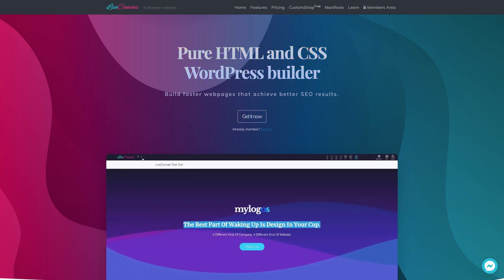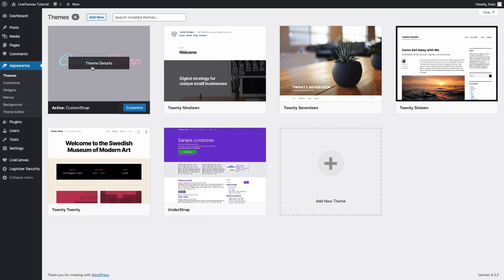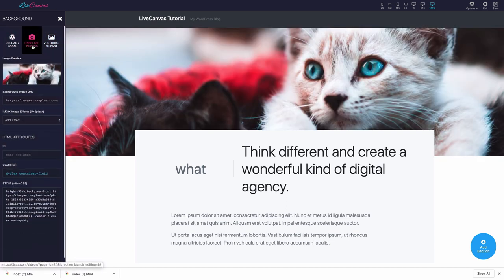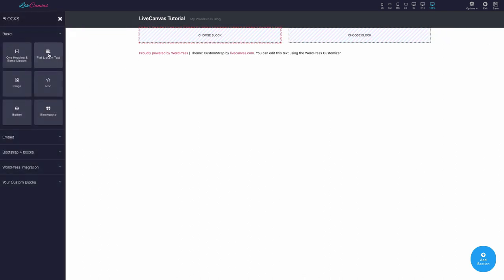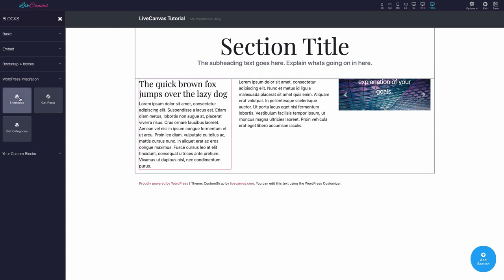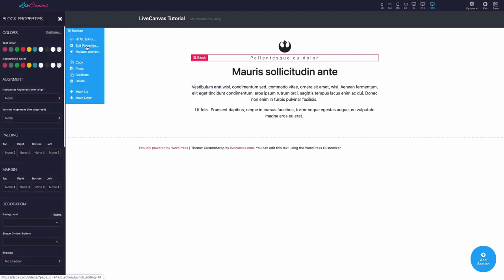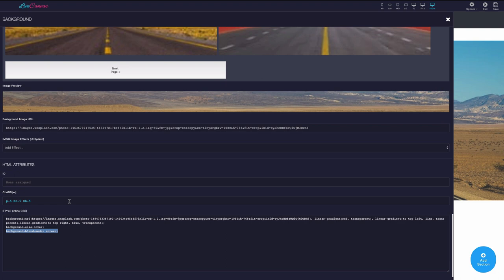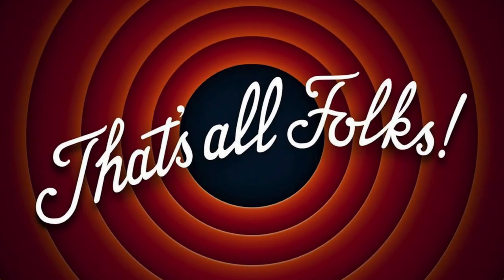LiveCanvas Page Builder - Full Tutorial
Welcome to LiveCanvas.com. The first pure HTML and CSS page builder for WordPress, based on Bootstrap 4.

Here you can find the index of this overall video tutorial:

Intro 00:00

The Stack 02:02

The Builder interface 03:24

Using ReadyMade sections 07:19

Build your own custom sections via HTML coding 08:09

Build your own section scratch via the Grid builder 09:37

How to use Blocks 12:21

Contextual menu 14:29

The properties panel 16:17